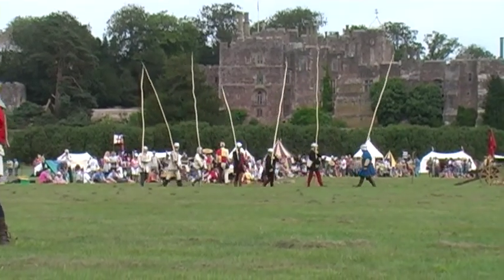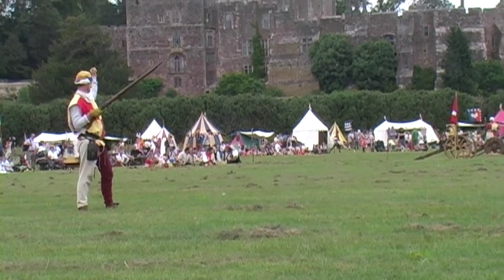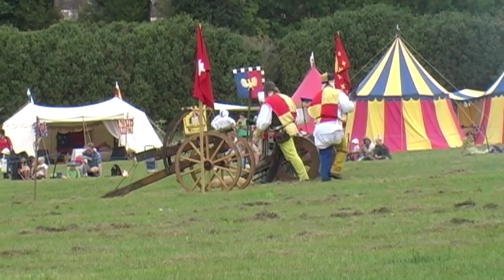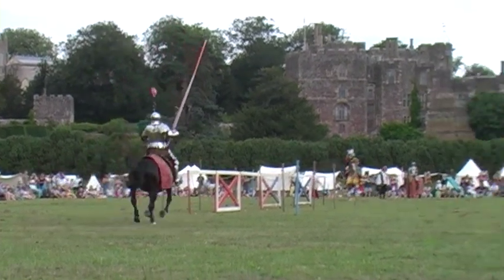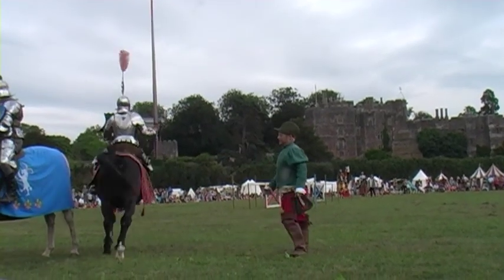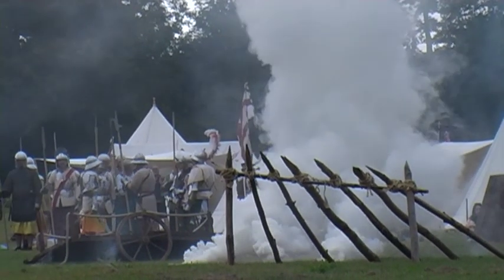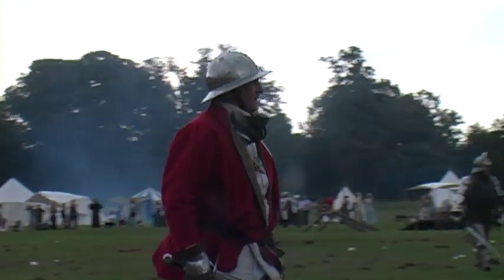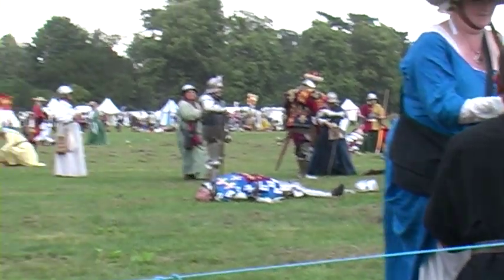Medieval Festival and 18th Century Battle Re-enactment at Berkeley Castle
A glimpse of historic events during a day visit to Berkeley Castle, Gloucestershire, England, starting with 'Firepower' through the ages, followed by the usual falconry and then the jousting tournaments; finishing with a mock 18th century battle as the highlight of the day.

The fictitious battle between Morgan Morgan (Welsh born) and William Berkeley; set in the 18th century portraying an attack of Wales on the House of Berkeley.  Although a Mock battle, as both Morgan and William Berkeley played vital roles in West Virginia, America, this mock battle re-enactment typifies  the kind of disputes the Berkeley family had to contend with (in defending their castle, beliefs and lands); such as the famous battle of Nibley Green in 1469 in a dispute over the inheritance of the castle, and their temporary loss of the castle in 1645, captured by Colonel Thomas Rainsborough, for the Parliamentarian side during the English civil war.  The castle was later returned to the family on the understanding they never repair the damaged Keep and Outer Bailey; re-enforced by an Act of Parliament which still stands today.  The castle, which is steeped in history, was built in the 11th century as part of a grand defence between Wales and England to keep out the Welsh.  The Berkeley family is one of just three families in England who can trace their ancestry back to Saxon times from father to son.  The Berkeley's are unique in that they still inhabit (to this day) the castle they built over nine centuries ago.